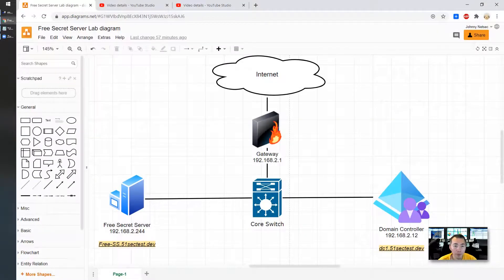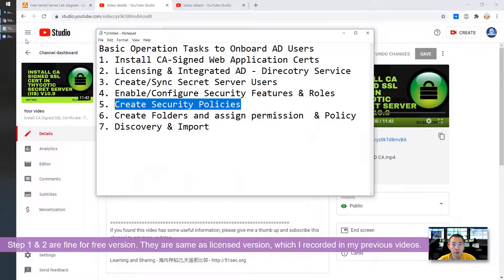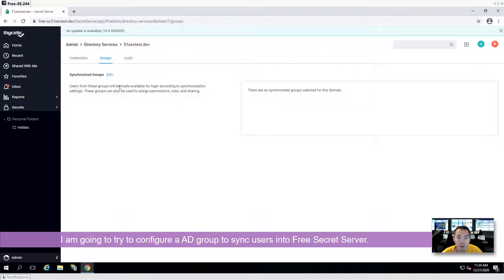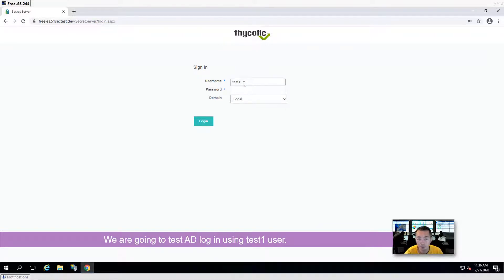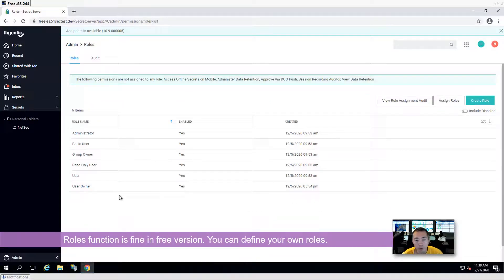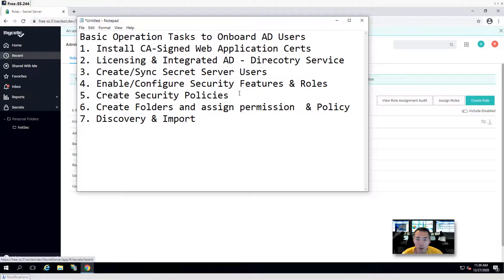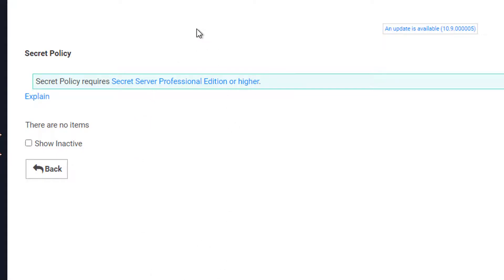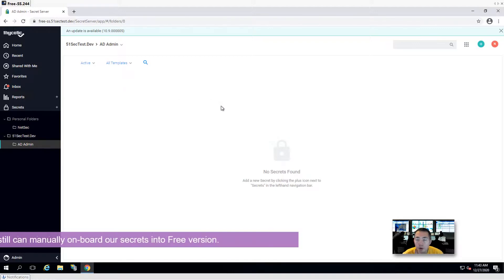17. Free Thycotic Secret Server's Limitations - Thycotic Secret Server v10.9 Lab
I installed Free Thycotic Secrete Server version and tried it a bit. There are lots of limitations on important security features. You might want to check this video first before you deploy it in your environment to try. If you still like it after watched video and found which security feature is limited, you can give it a try. Else, I would suggest it to give a trial version  a try although it is only 30 days.

Basically, you can not enable Remote Password Changing, Session Recording, Discovery. You even can not create your own security policy.